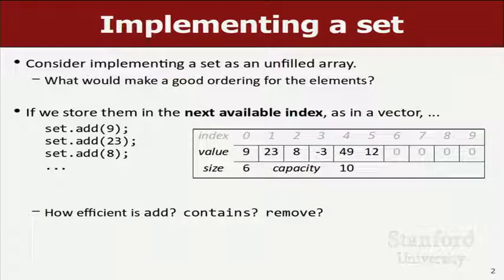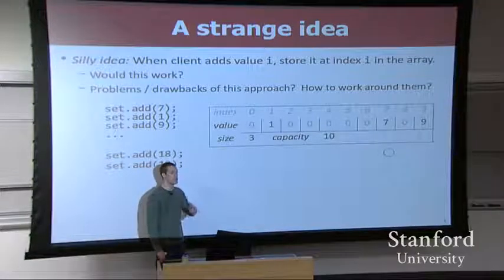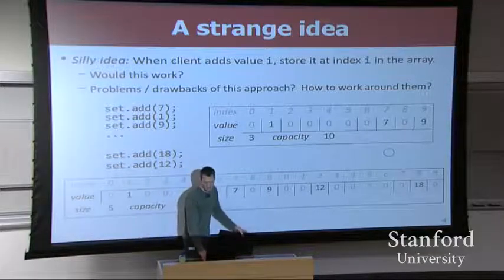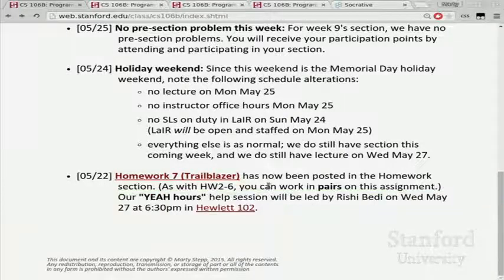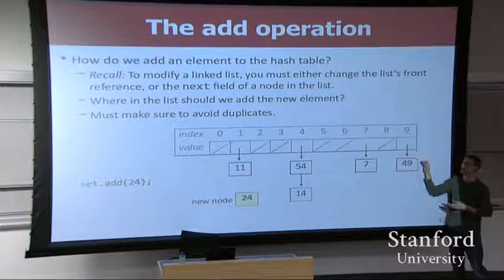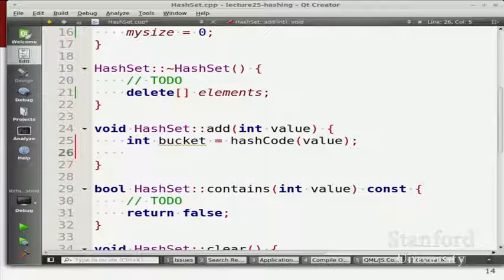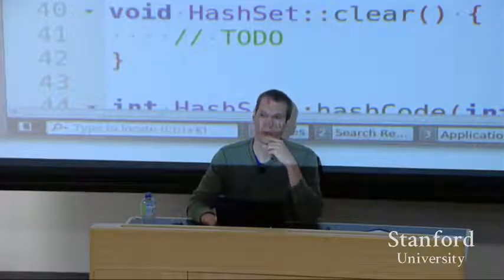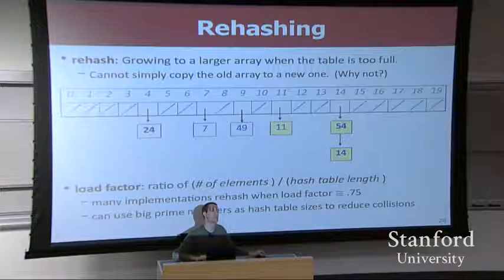L42 CS106B Lecture Hashing C++